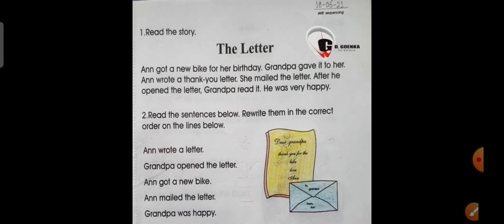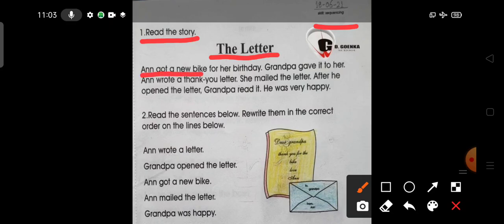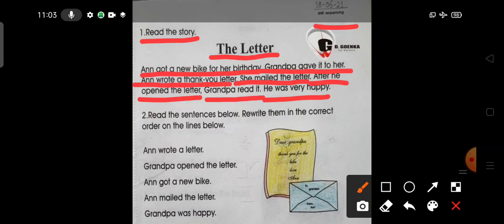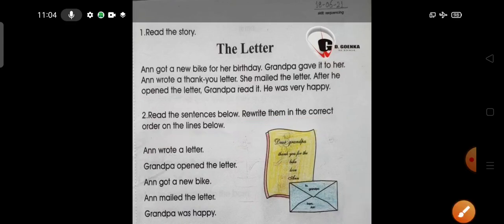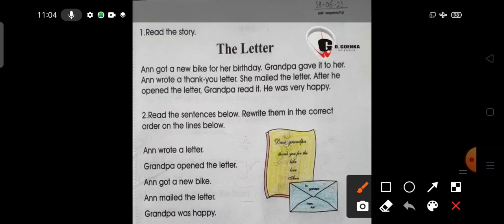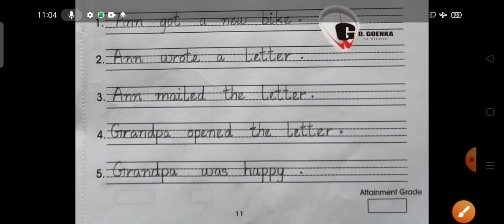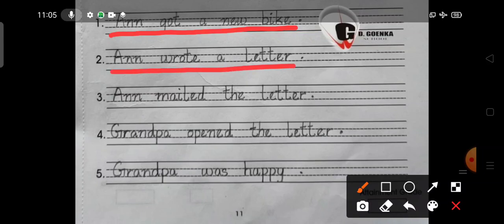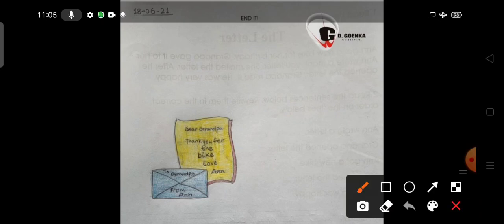Grade 1 English Dated 18 06 2021